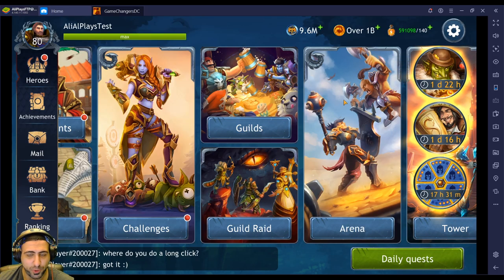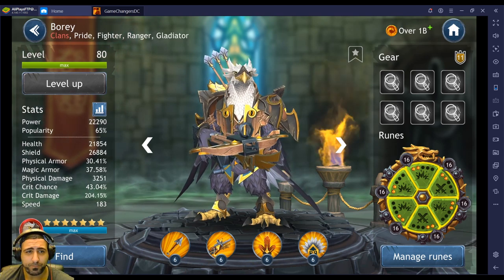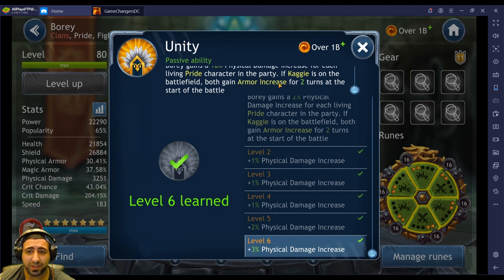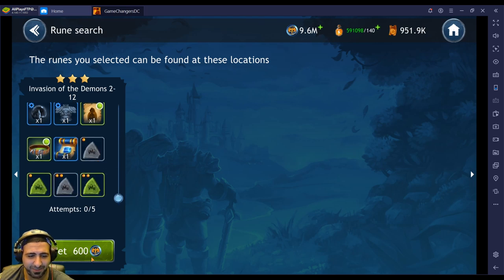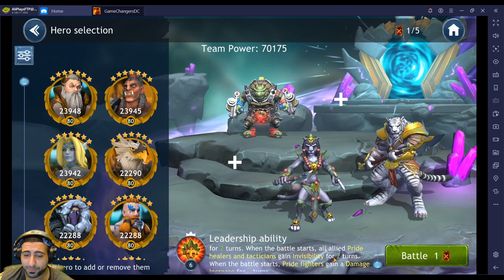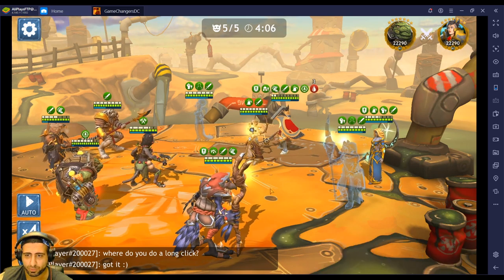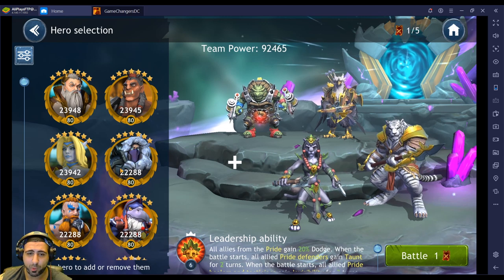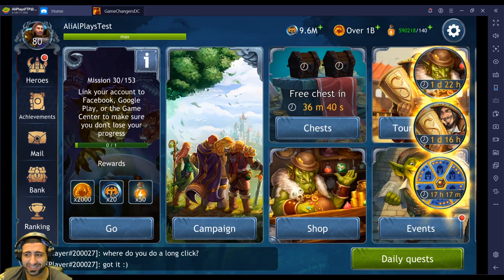Dragon Champions Test Account | Maxed Out Borey Guide/Gameplay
Using any of these links directly helps out the channel and is greatly appreciated!